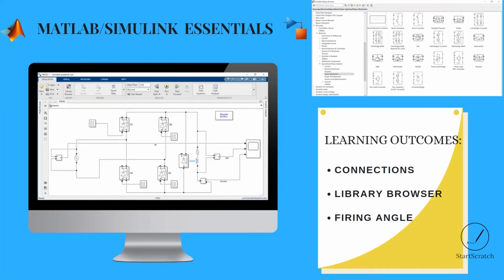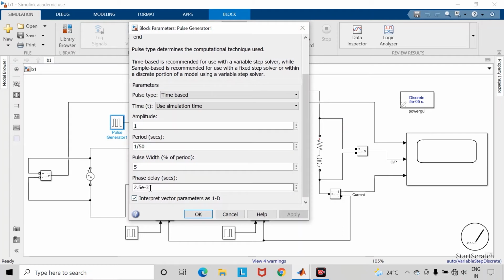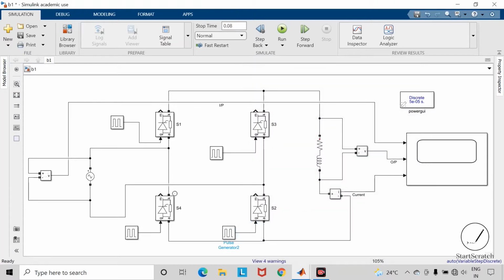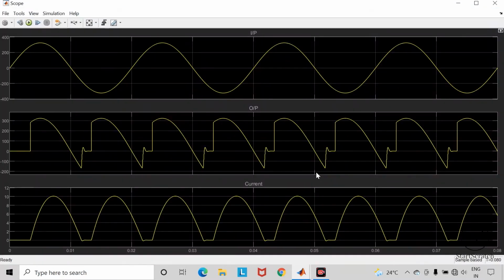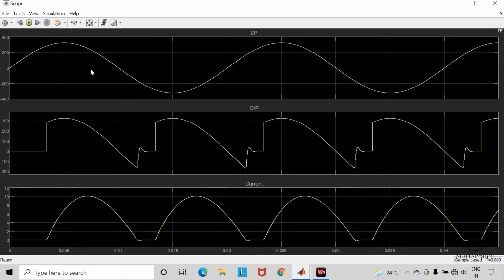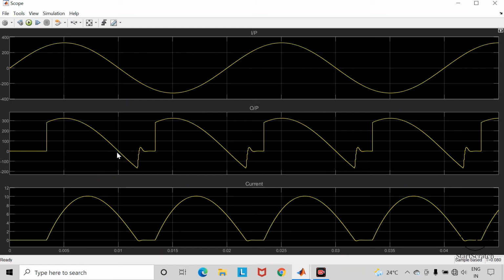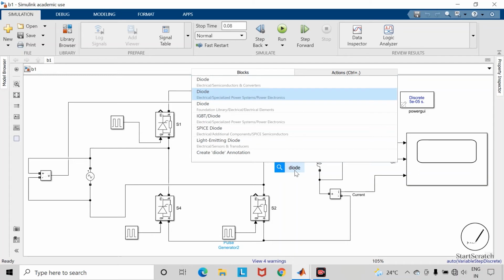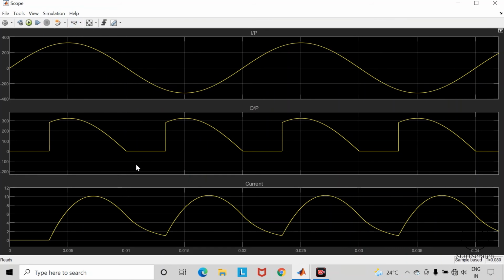L12 | Single phase Full wave controlled Rectifier with RL load _ Freewheeling diode